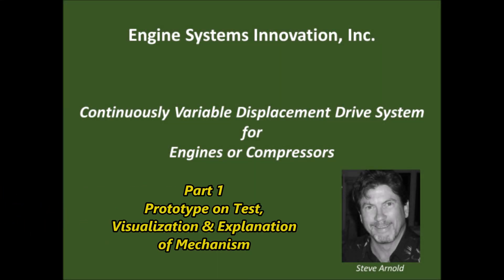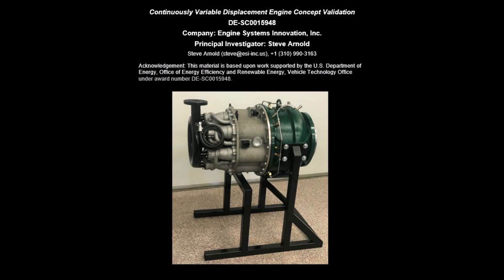Continuously Variable Displacement Drive Part 1 YT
The Continuously Variable Displacement drive has been prototyped and tested. To reduce the cost and schedule, this was done as a compressor to start with. Later, it will be converted to an engine and tested again. This Part 1 shows some video of the unit running as well as simulation animations aimed at showing visually how the unit works. Look for Part 2 which goes into much more detail about the efficiency benefits of the CVD with an in-depth discussion about the specific loss mechanisms and how it reduces those losses.